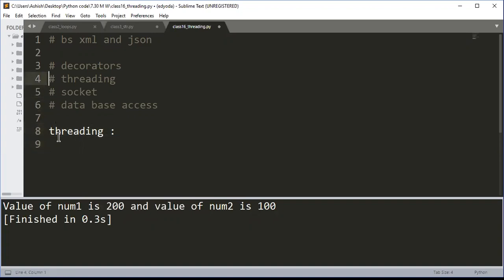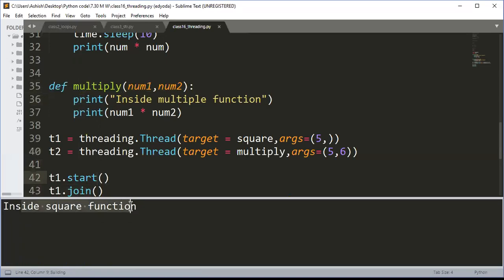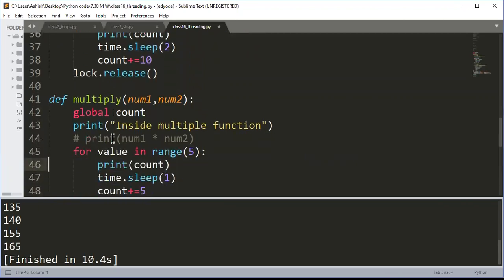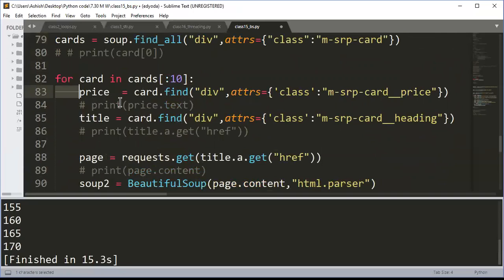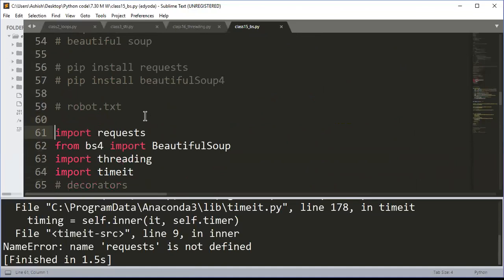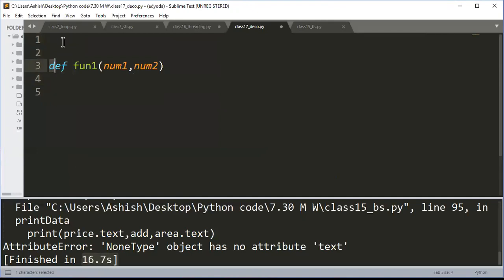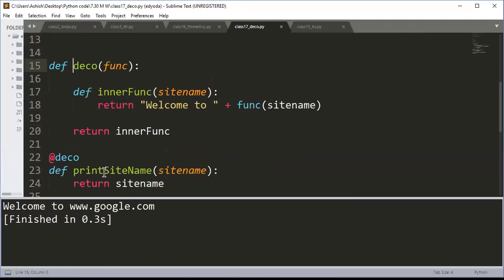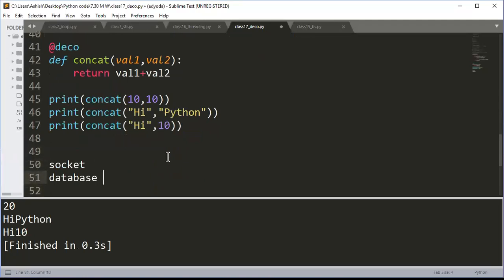Python Threading and Decorators